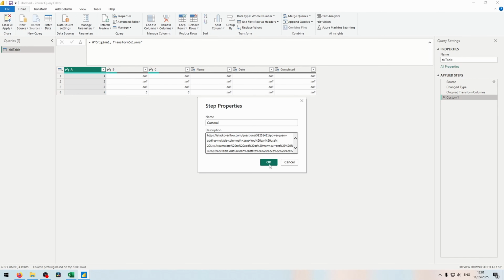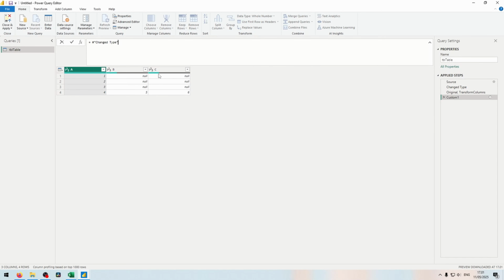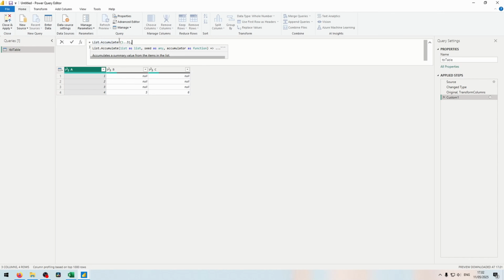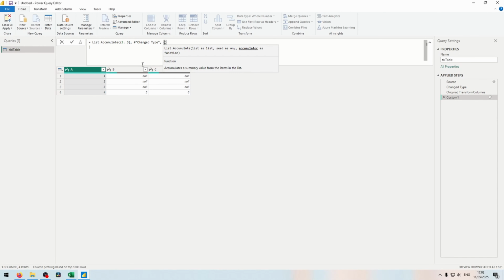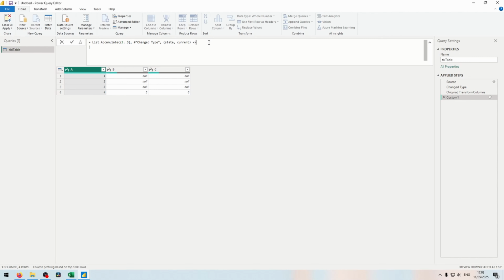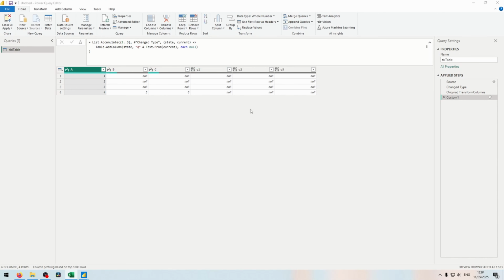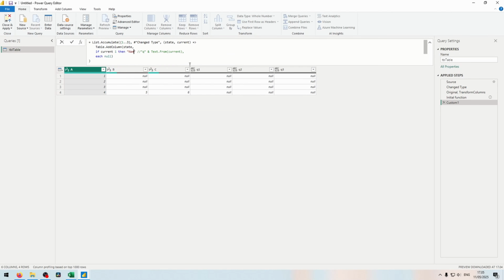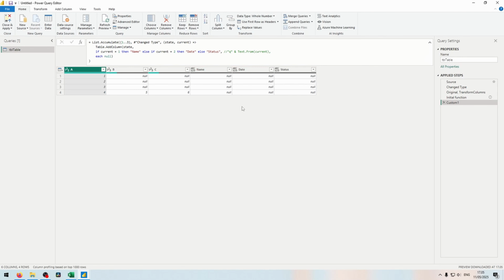104 - Adding multiple columns, with List Accumulate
An upgrade to video 103 where I show how to add multiple (empty) columns, this time in a more compact way.
I also show how to add column names. If you want to be extra special, you could actually make a list with column names and use the Current-variable to do a lookup. That's even more compact.

00:00 List Transform
00:22 List Accumulate
01:31 Column Names